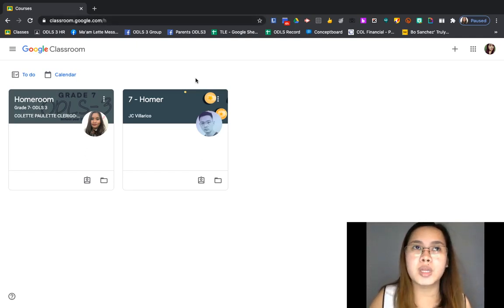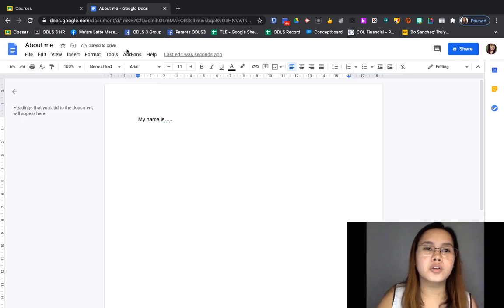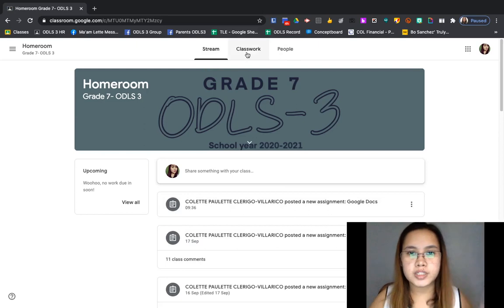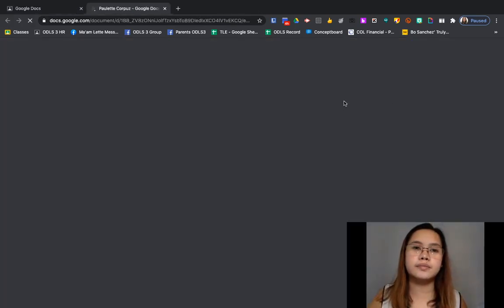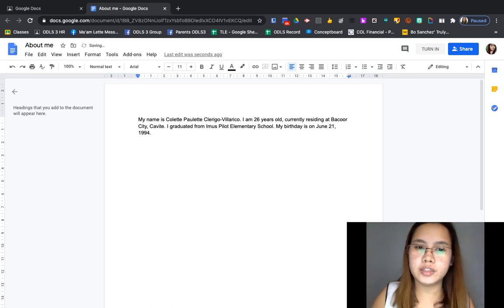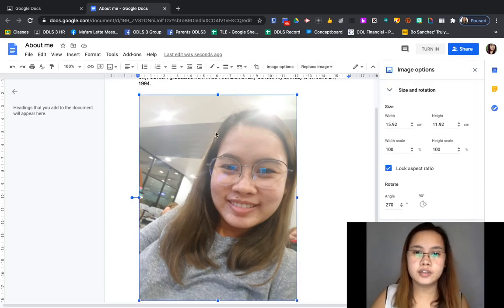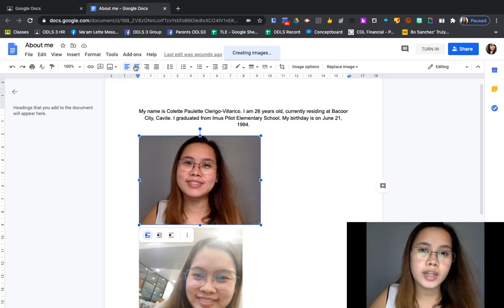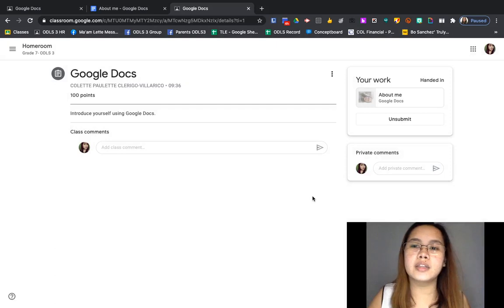Google Docs (on Laptop)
How to use Google Docs in submitting your assignment in Google Classroom.
Steps:
1. Go to Google Classroom.
2. Click Classwork.
3. Click Google Docs.
4. Click View Assignment
5. Click Add or Create.
6. Click Google Docs.
7. New tab on will appear and you can now type in details on your Google Docs. (Don't forget to change the file name first).
8. Once done, Click "TURN IN"
9. You will redirected to your Google Classroom.
10. Click "Hand in" to submit.

How to insert picture:
1. Click "Insert"
2. Choose where do you want to get your picture (can be from file on your computer)
3. Click "Open".